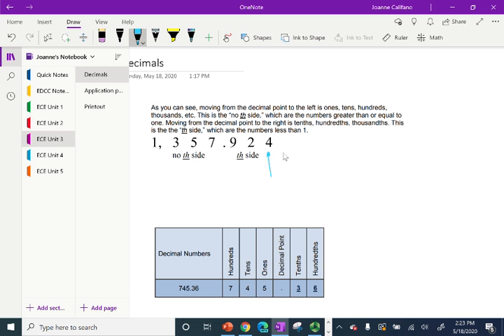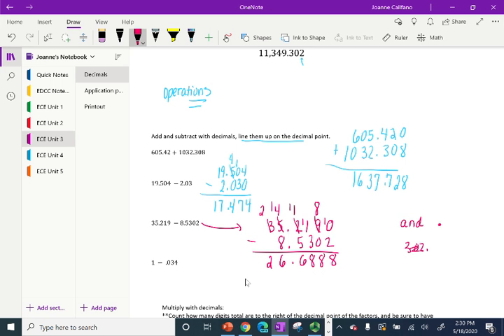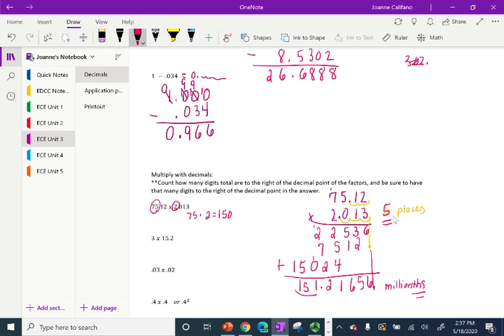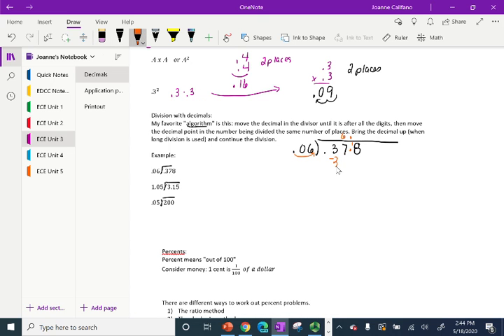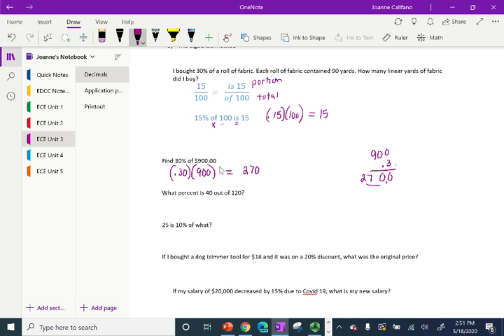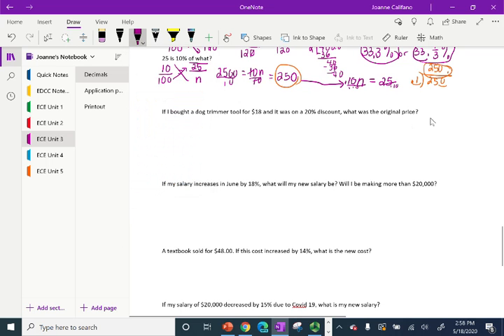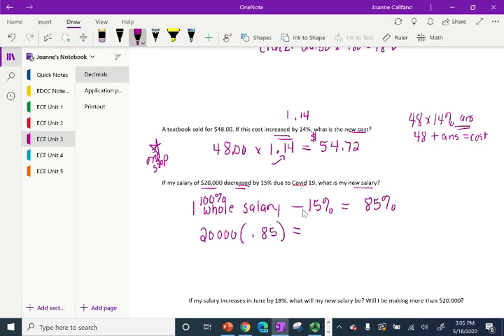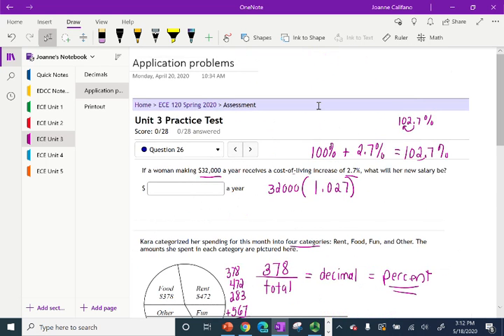Monday May 18 2020 - Week 6 video (percents)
It is week six for our course. I am including some feedback about decimals and percents in this video. Unit Three.